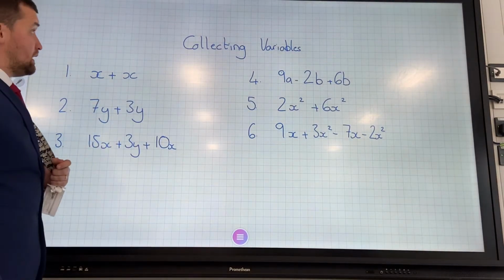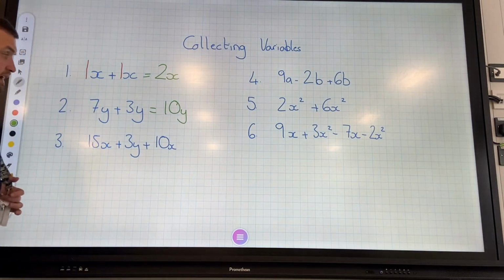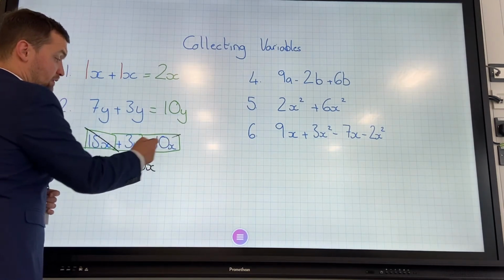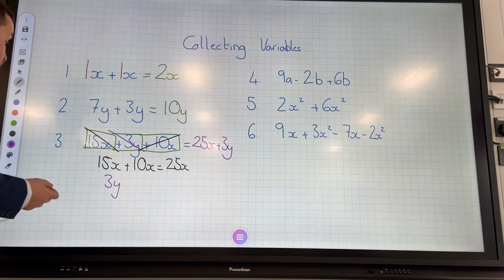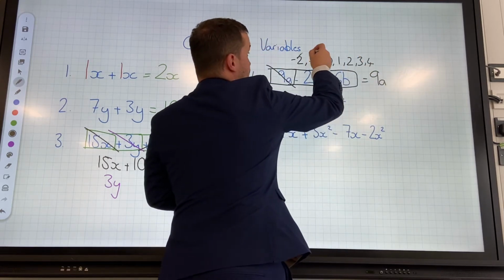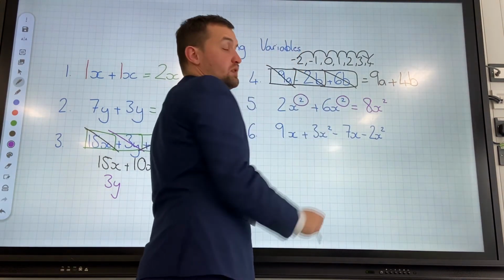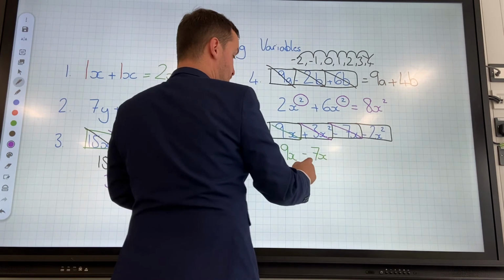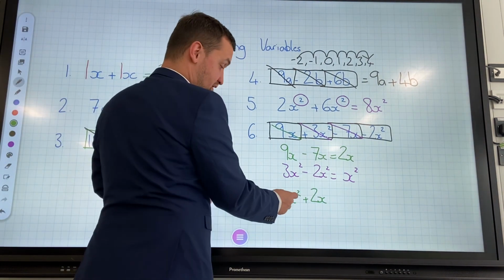Collecting Variables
In this video, we look at simplifying expressions by collecting like terms.